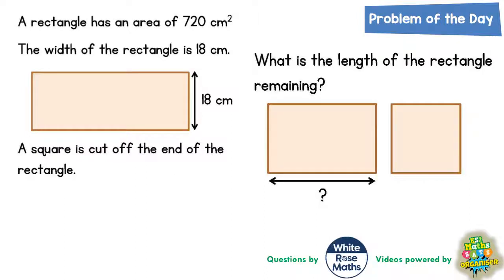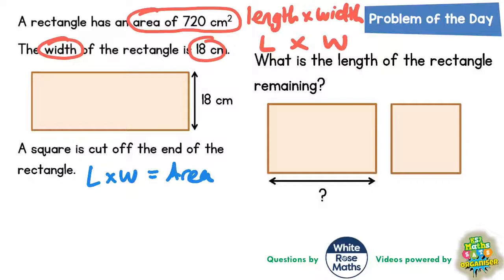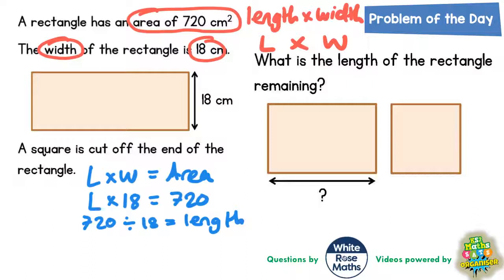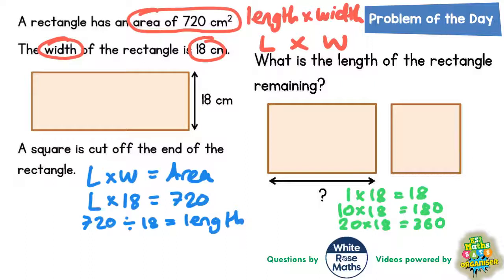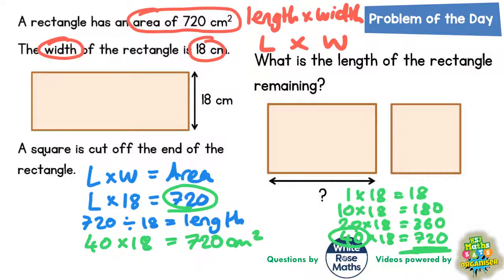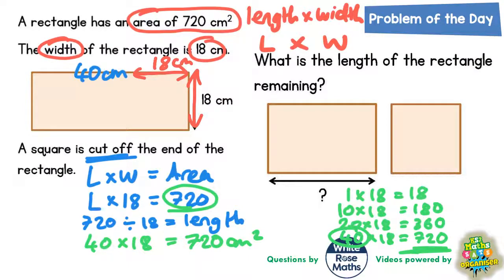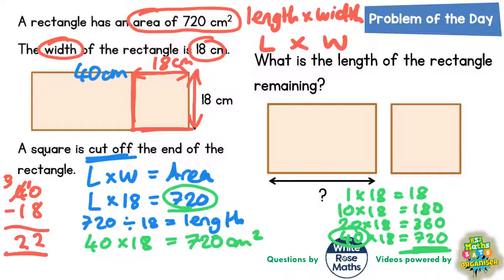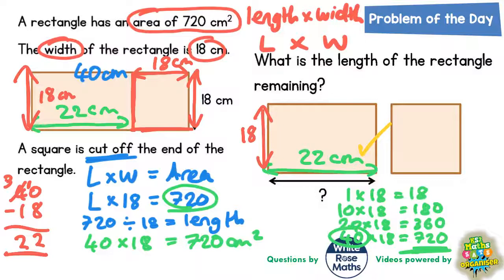Q34 The One where A Square is Cut off a Rectangle